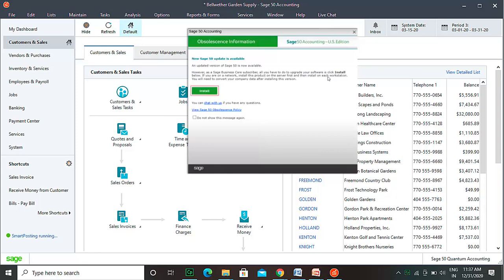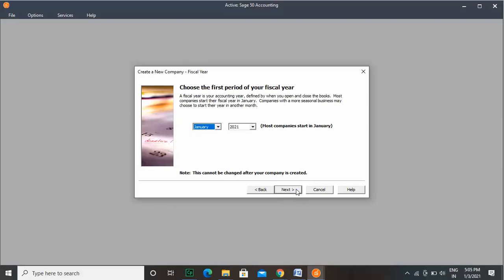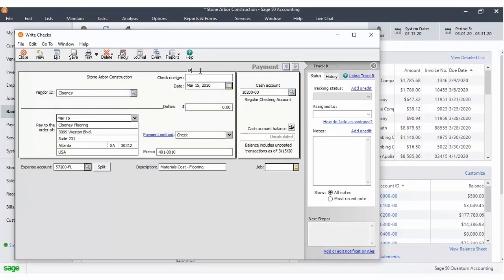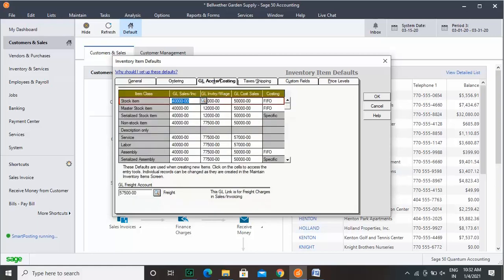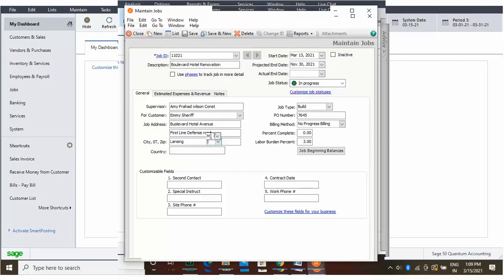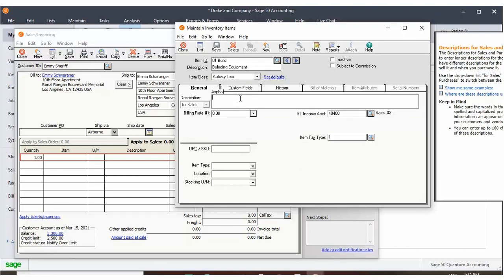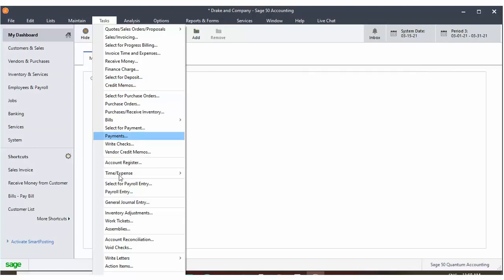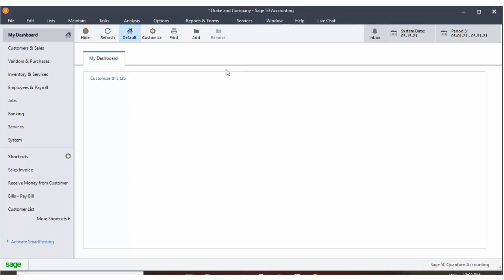Sage 50 Tutorial For Accountants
Schedule a Meeting with Us This training about Sage 50 is meant for accounting professionals.

The training is designed specifically for the users who want to use Sage 50 as an accounting tool for their company.

Chapters:

00:00 Sage 50 Tutorial For Accountants
00:05 Sage 50 Upgrade 2021
01:59 Sage 50 Menu
03:44 Local Back-Up Sage 50
07:44 Cloud Back-Up Sage 50
09:35 Navigate Menu Bar in Sage 50
12:56 Create a New Company in Sage 50
15:56 Convert QuickBooks File to Sage 50
17:19 Use Default Payroll Settings in Sage 50
26:05 Add New Employee in Sage 50
28:23 Use Cash Flow Manager
31:07 Write New Checks
33:58 Vendor Defaults
36:28 Customer Default Settings
39:29 General Ledger Defaults Settings
42:29 Delete and Inactivate Accounts
43:31 Assign Beginning Balances
45:41 Default Inventory Settings
50:22 Add General Ledger Journal Entries
53:23 Vendor Records
55:59 General Ledger Reports
57:22 Account Budgets
59:32 Cash Account Register
01:03:05 Sales Tax
01:05:15 Beginning Balances for Customers
01:09:06 Job Tracking
01:20:23 Create an Event and To Do Item List